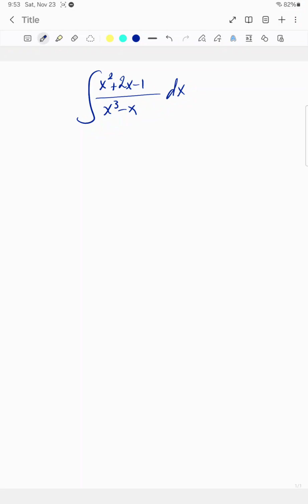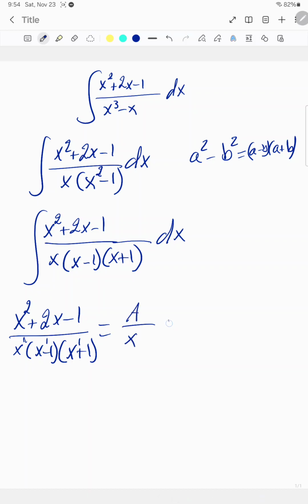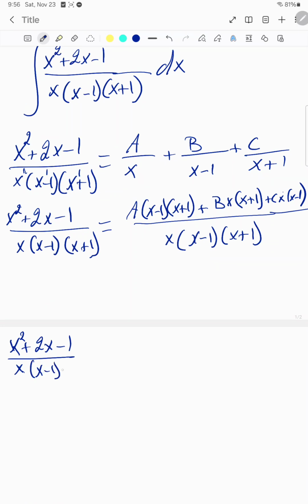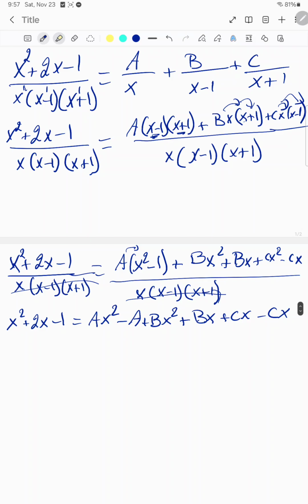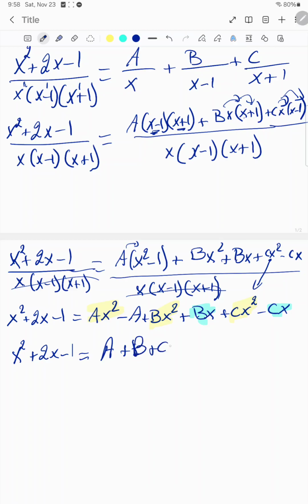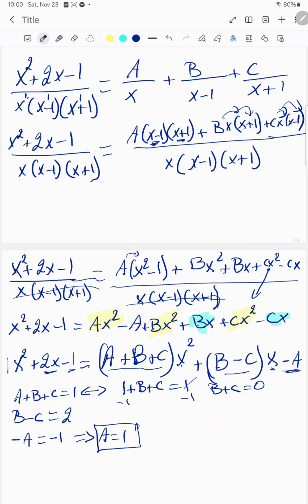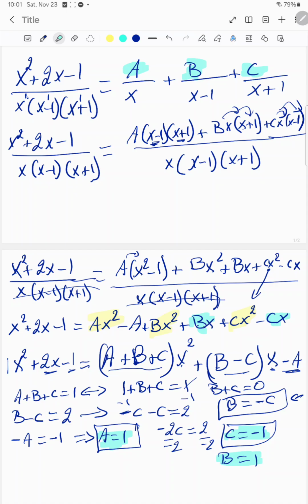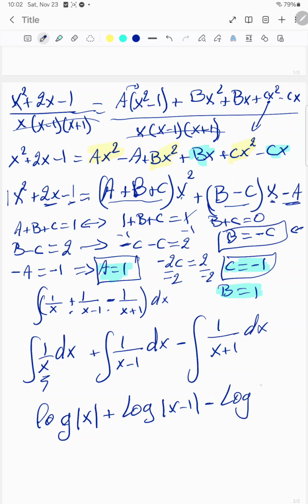Calculus-2 Integral (x^2+2x-1)dx/(x^3-x)